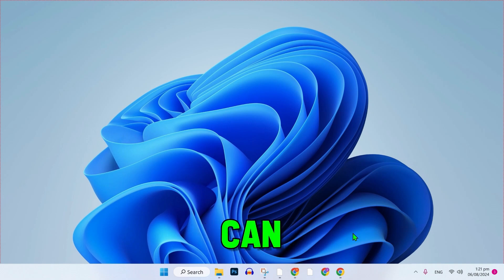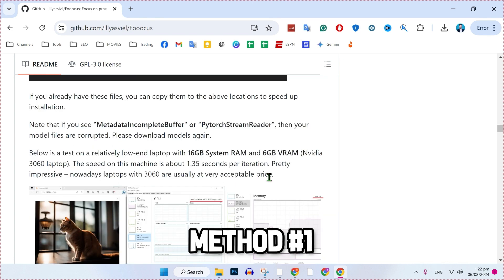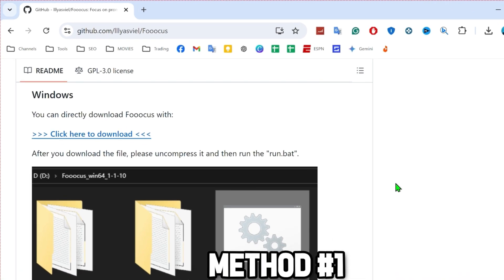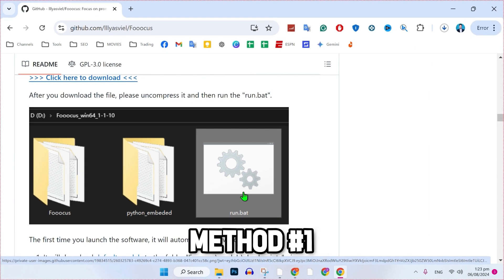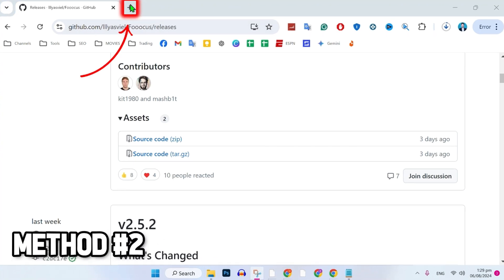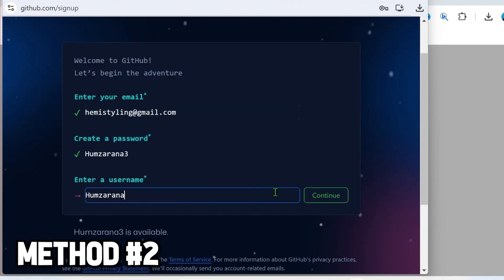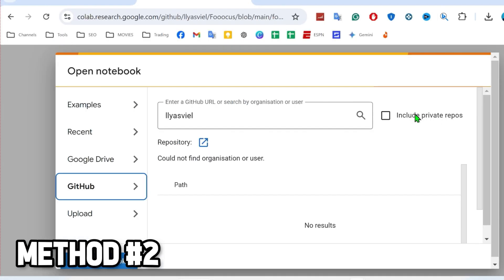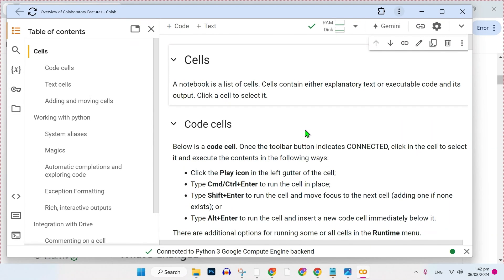How To Install Fooocus Ai Windows (And Mac) (2025 Updated Way)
In this Tutorial you'll learn How To Install Fooocus Ai Windows (And Mac) in 2025.

"Looking to install Fooocus AI on your Windows or Mac device? In this tutorial, we'll guide you through the complete process of downloading and installing Fooocus AI, whether you're using Windows or macOS.

Join us as we walk you through each step, from visiting the official Fooocus AI website to downloading the correct installation files for your operating system, and finally, setting up the software on your device. Our detailed guide ensures a smooth installation process on both Windows and Mac.

By following our tutorial, you'll be able to start using Fooocus AI for your projects in no time. Watch now to learn how to install Fooocus AI easily on both Windows and Mac platforms!

By The End Of This Tutorial, You'll Have a Fully Known By How To Install Fooocus Ai Windows (And Mac)